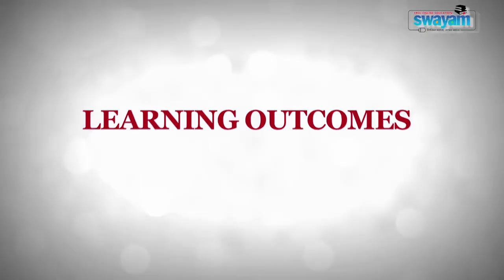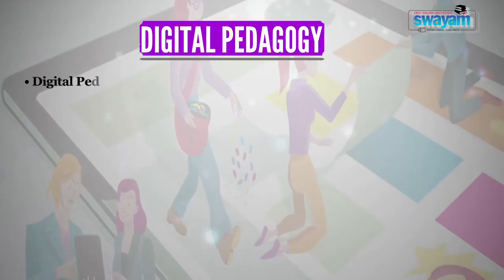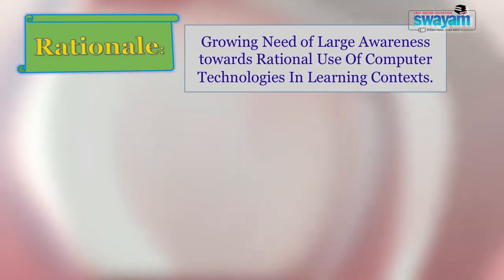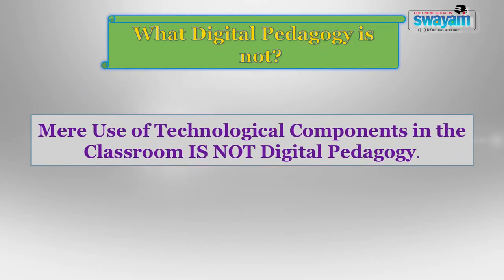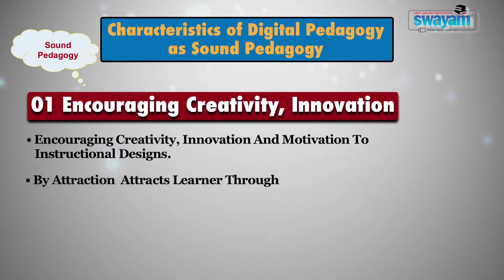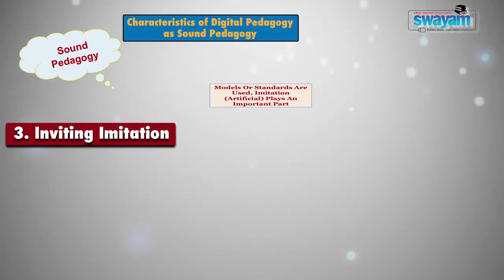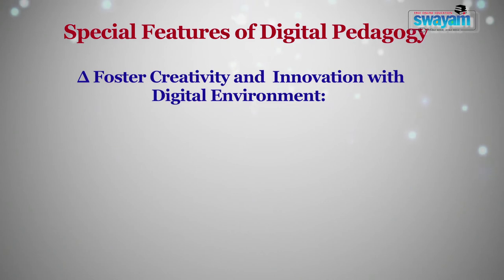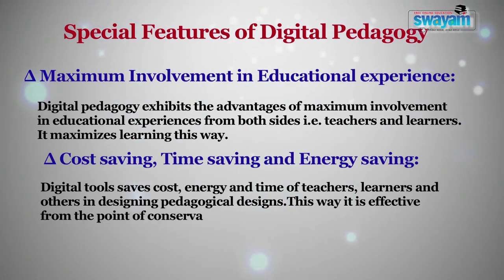Pedagogical Innovations and Research Methodology ARPIT 2018 Dr Madhuri Hooda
The video is about  Exploring Digital Pedagogy as Sound Pedagogy
Module 11 of  ARPIT 2018 Pedagogical Innovations and Research Methodology 2018 under the flagship of Guru Jambeshwar University of Science& Technology Hisar. The content  presenter of this Module is Dr Madhuri Hooda, Maharishi Dayanand  University, Rohtak.